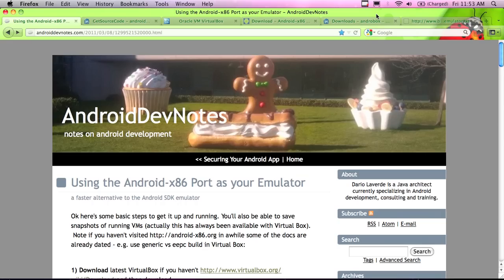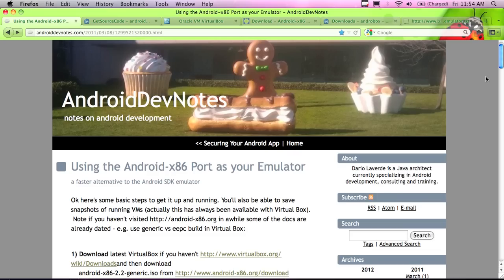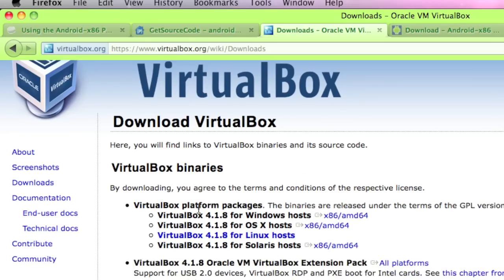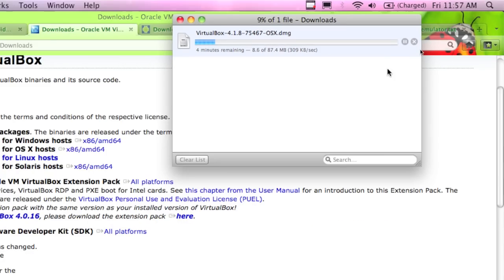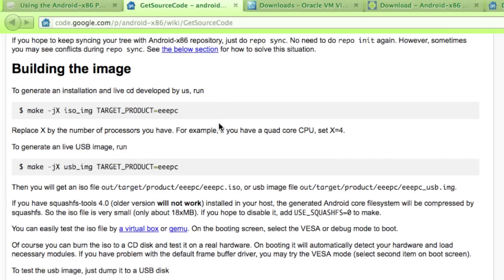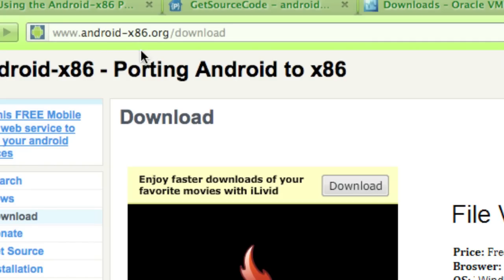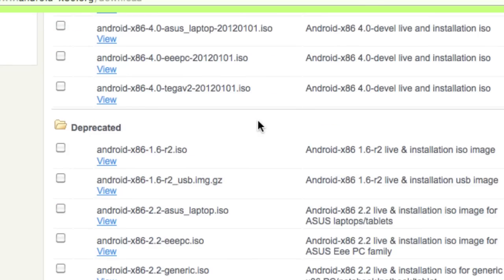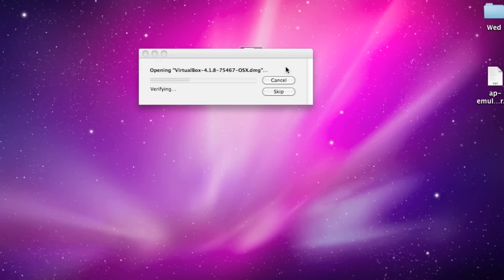Android x86 Emulator Install - Part 1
Tired of the slow running Android API Emulator? Want a faster approach to testing Android Applications? This video shows you how to install VirtualBox (by Oracle) and configure it to work with an Android x86 ISO image downloaded from the internet. This approach makes testing Android applications so much faster!  This video stops after the install and basic configuration of the Emulator. In the next part, I will demonstrate how to create a sample project and run it in the emulator from Eclipse.